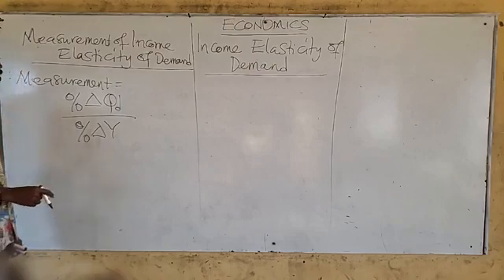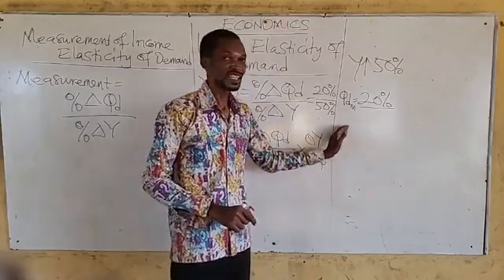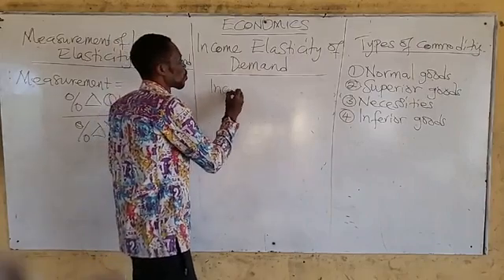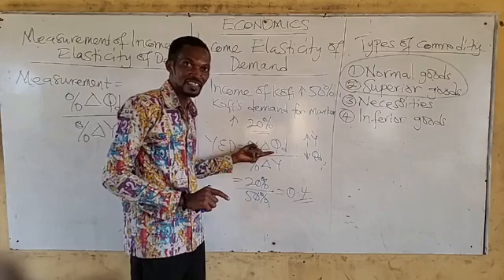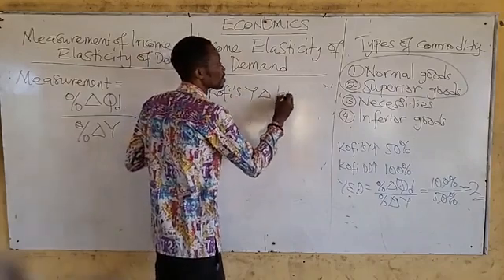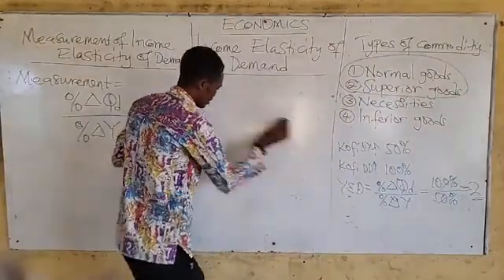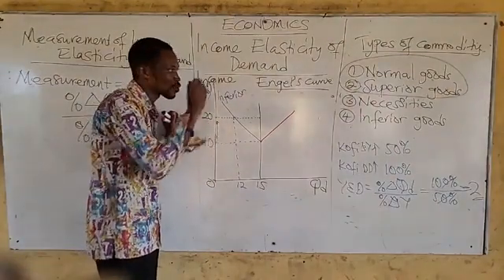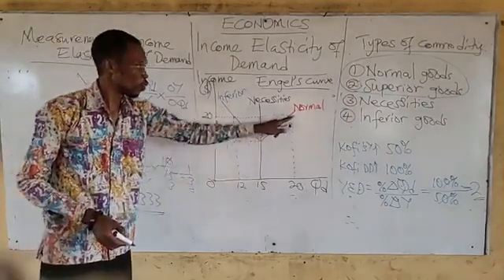Income elasticity of demand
Contact Mr Philip Kumi Agbasa on
He's an economics teacher for St John's grammar school achimota
He has published an economics textbook which is The Iconic economics and a past question aiming at helping students understand and love economics